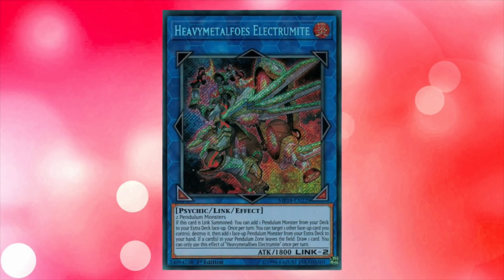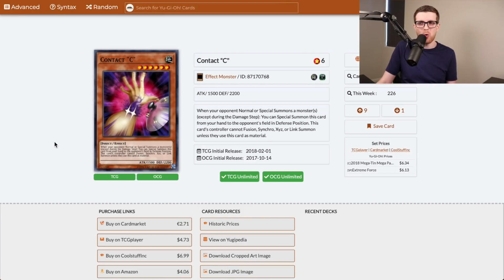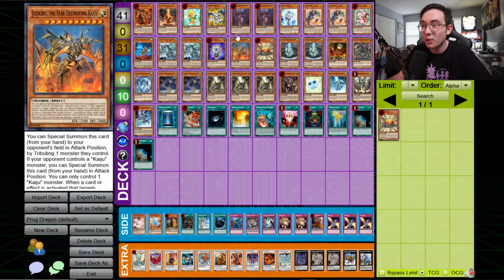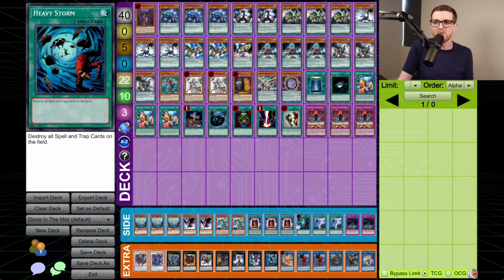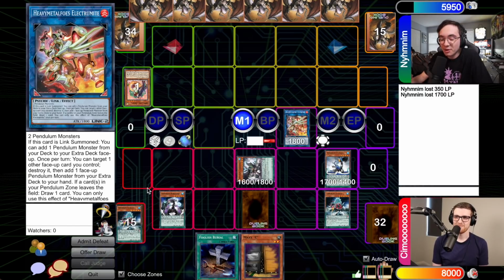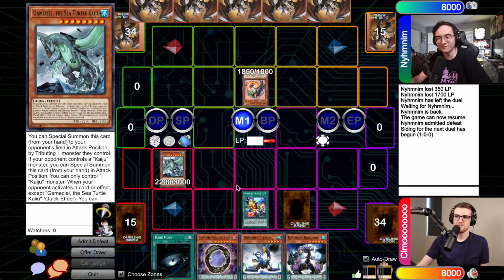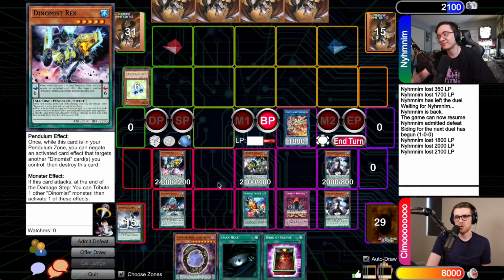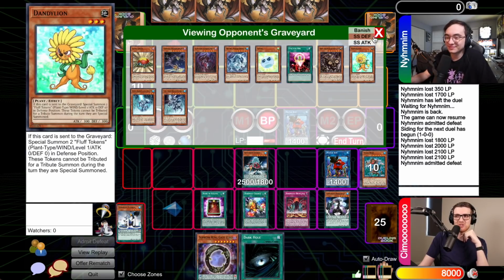Extreme Force | Yu-Gi-Oh! Progression Series #66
Welcome to Episode 66 of the Yu-Gi-Oh! Progression Series! In each episode, Nyhmnim and I will open 24 packs of a core Yu-Gi-Oh! booster set, build a deck with all of the cards available to us, then duel to see who comes out on top! With new cards being unlocked every episode, we will be constantly evolving our strategies to take the win!